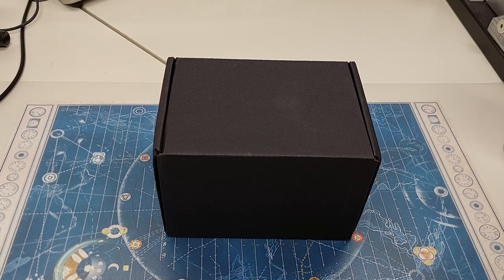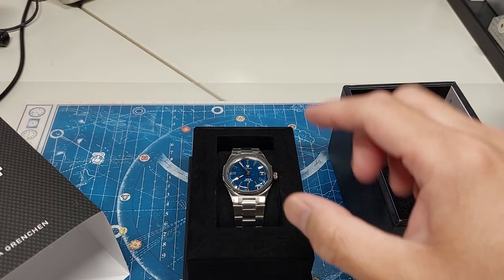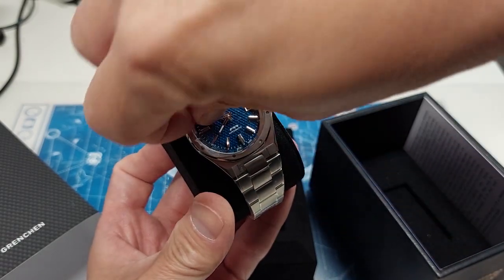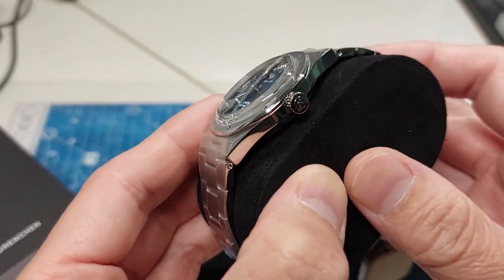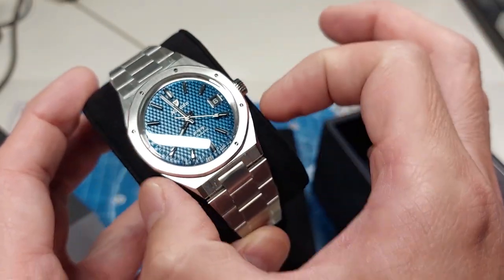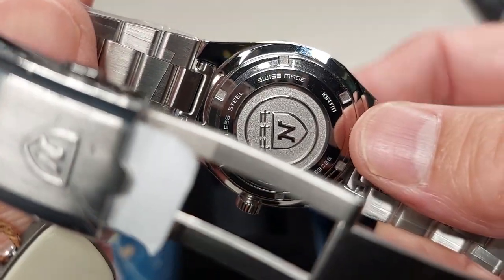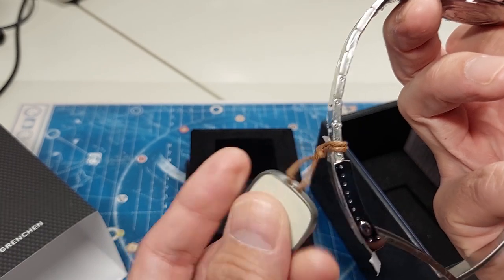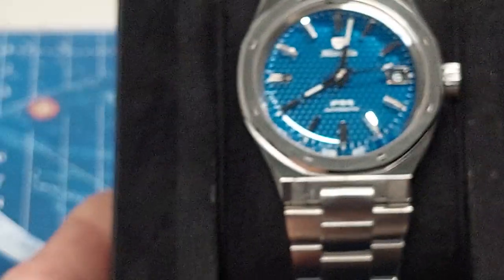Nivada Grenchen F77 Blue Date Unboxing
it has finally arrived! I think I pre-ordered this around April 2023 and it is now mid-June 2023.. so, about 2 months wait. First unboxing impressions are it feels substantial in hands.

I have been wanting an AP Royal Oak style watch for a while. hell, I would really love a blue dial AP RO, period. But, that simply isn't and won't be in the stars of destiny for me. There have been many microbrands and even Seiko mods that come very close to looking like a 1:1 of the AP RO. But, I didn't want to go on such a replica in design. The CasiOak isn't my thing, either.

Since Nivada Grenchen is a revived brand and the F77 is a rather rare model within their oast catalog, it's RO inspired design met my criteria and felt right for me to go with and purchase.

They did a great job at bringing back such a cool model. There are a number of subtle improvements and changes from it's vintage model origins. To name a few off the top of my head, this new reissue actually went 1mm smaller than the vintage model from 38mm to now 37mm case size.

They've also very subtlety smoothed out the form of the F77. It's a trade less straight and hard edged like a RO and has a little softer lines and curves added. If you were to compare the vintage F77 to the reissue side by side, you see the slight difference in the bezel geometry.

And, if you opted for the date version like I did, it differs from the vintage as it used to have a day and date complication. I don't need a day and prefer a simplified use of just the date. And, for me, such an integrated bracelet sport watch design just feels a little more proper with a date window even though the no-date version will retain more dial symmetry.

I was curious if it may retain too much vintage qualities and feel a bit too light and/or rattly. it is not.

Also, I've only seen some social media photos and videos of the pre-production models that have been passed around and they seemed a little beat up.. which made it hard to gauge how the final production version's finishing will be like. so far, I am not disappointed from what I can tell upon the unboxing.

Between the two immediate dial colors at the time, I knew I wanted the blue. But, I was not 100% certain for the tone of blue would be right or too bright? Finally having this watch I hands and in the metal, I think overall the blue is a nice tone. it can appear to be bright and pop, but, I don't think overly so. It's not quite as dark or deep as maybe what I have seen from an AP Royal Oak or Vacheron Constantin Overseas. But, I think it's it's own unique shade of blue. And, with the textured woven dial the F77 has been known for, it additionally caries it's own design cues.